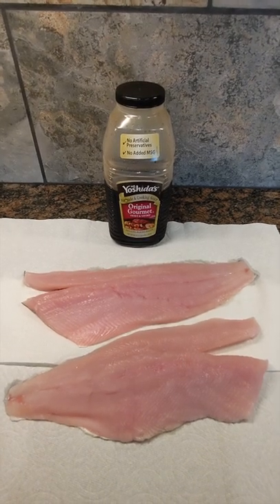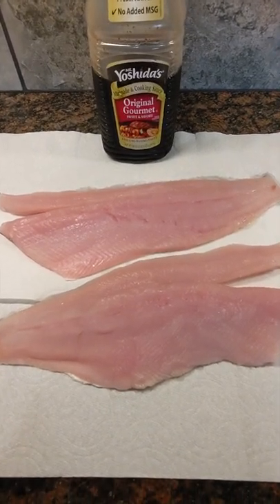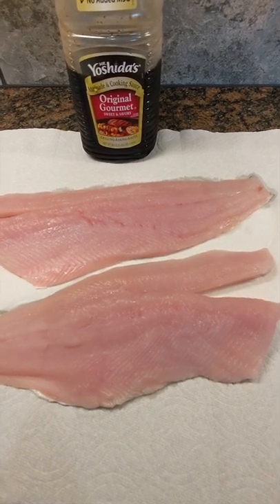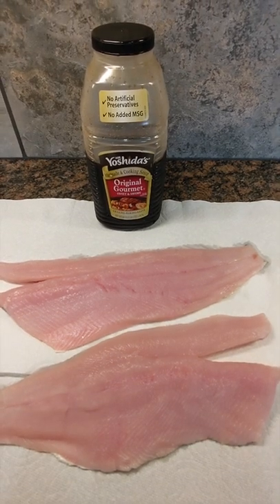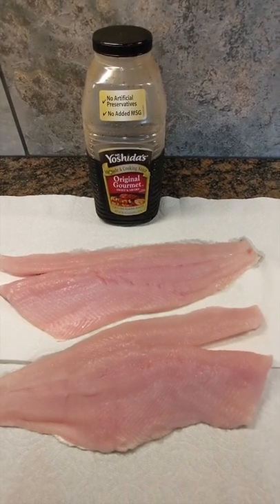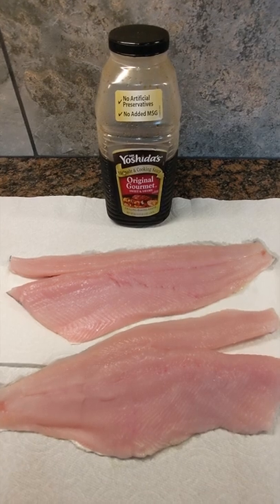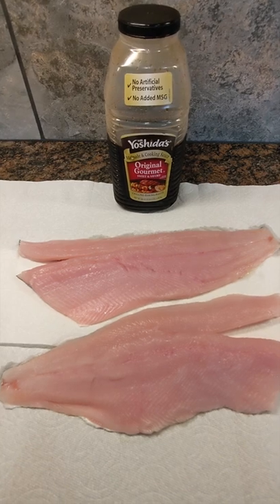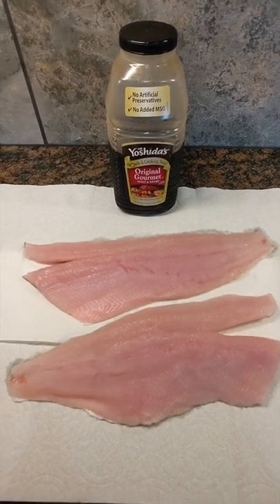Smoked White King Salmon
A delicious Smoked White King Salmon on today's installment of From Rod To Table - Catching and Cooking Alaska's Bounty with Captain Zac!